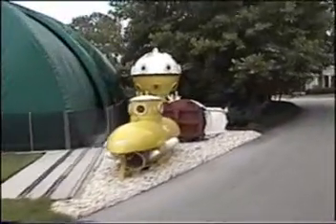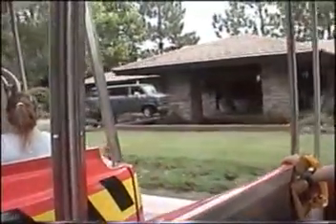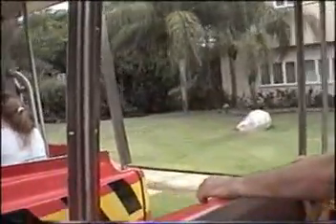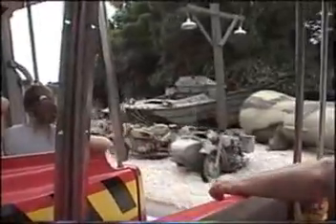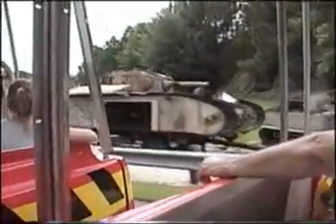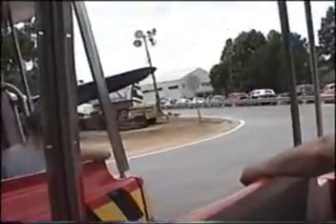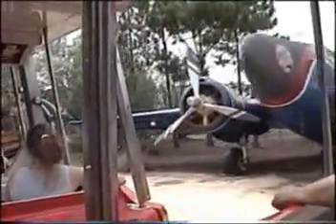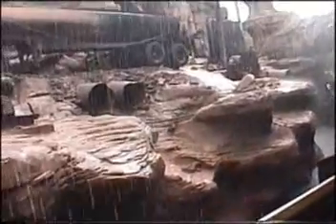Backlot Studio Tour (Disney/MGM Studios) Pt. 3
Part 3 of the Disney/MGM Stuido Backlot Tour shot in 1998.